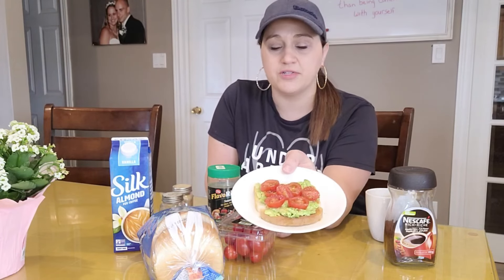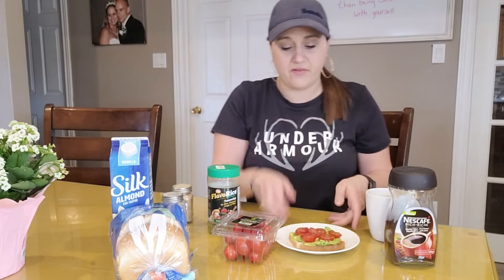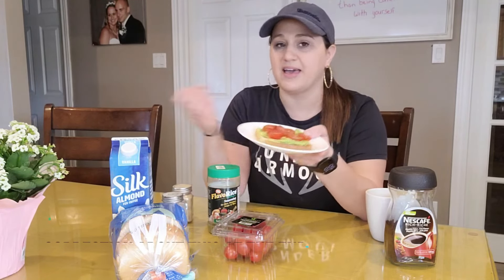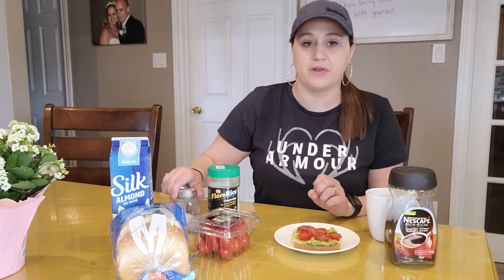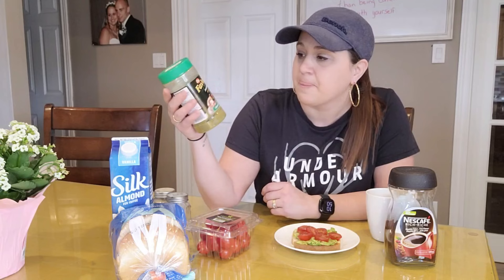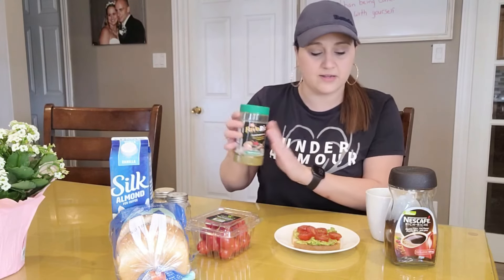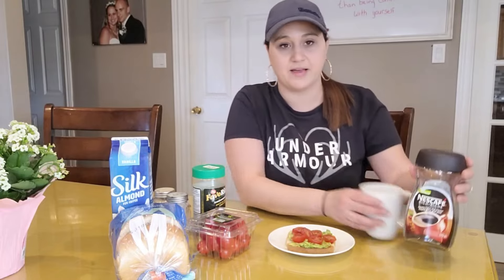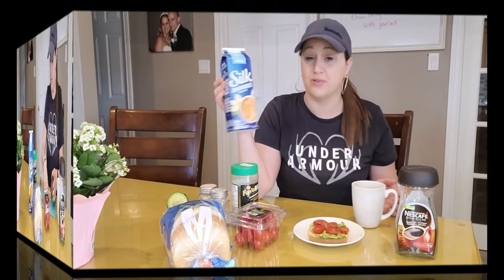Weight Watchers Breakfast Idea / raising dionnes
This is my 3rd week on weight watchers & Im still learning new things everyday . I always like watching other peoples ideas & recipes so i decided to share my own.